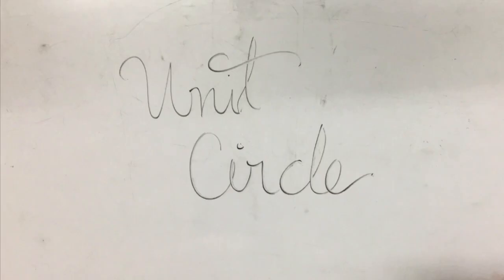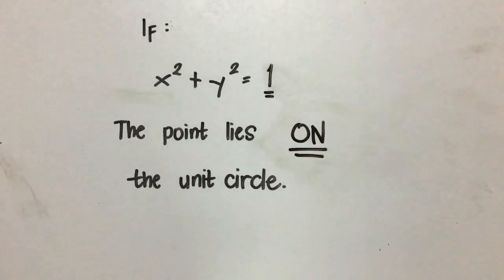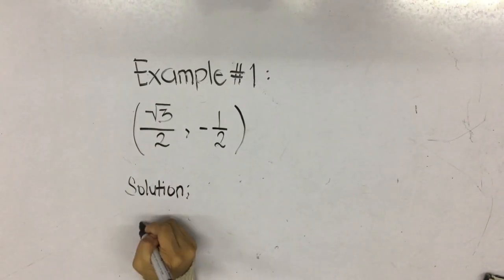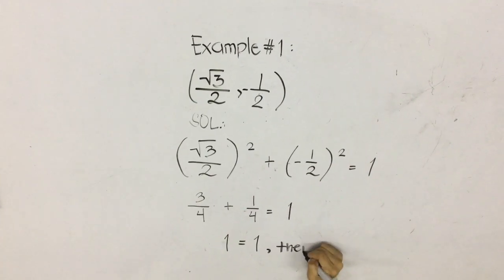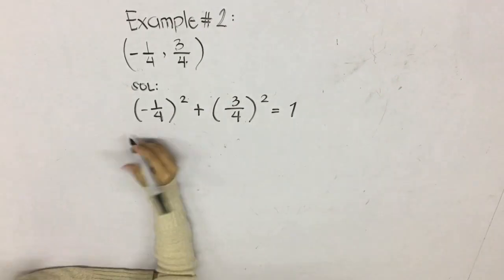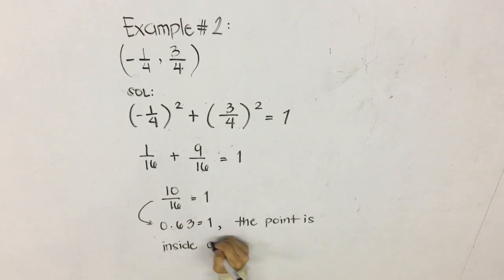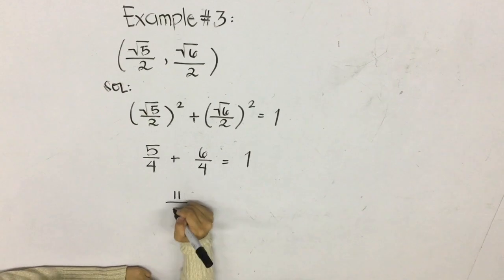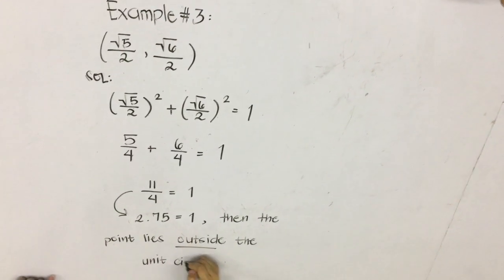Determining where the point lies on the Unit Circle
Hello guys! This is a short video tutorial about determining whether the point lies on, inside or outside the unit circle. I hope you like it! :)